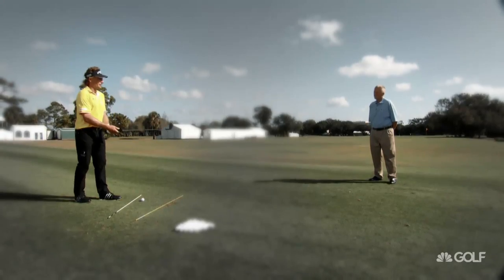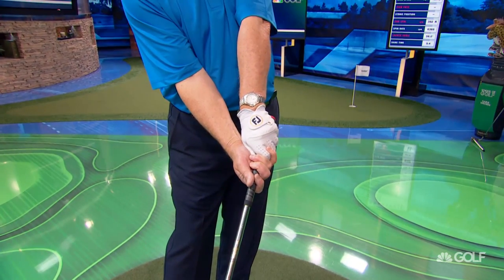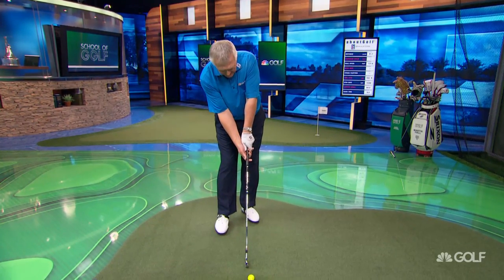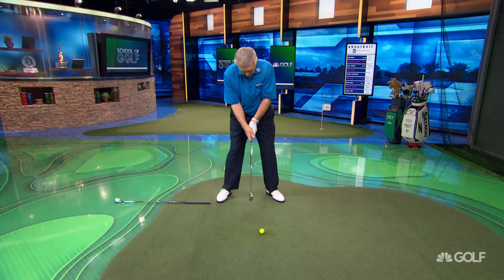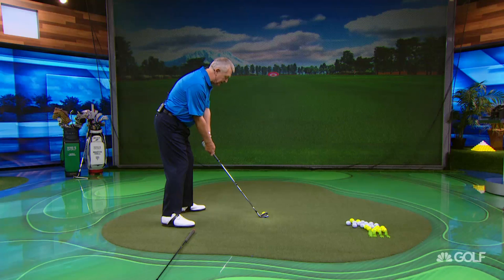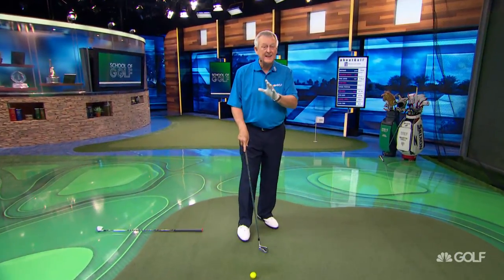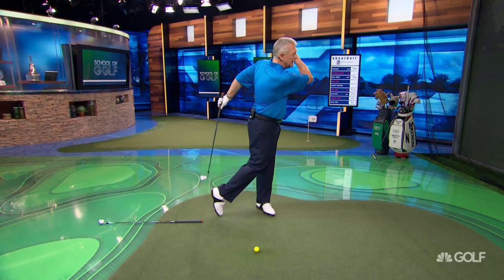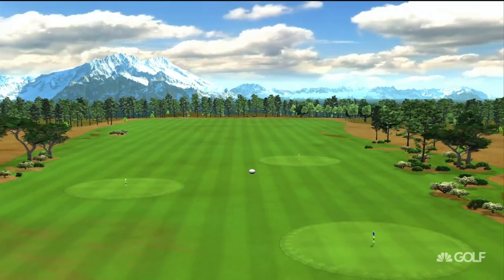Grip it Like Bernhard Langer | Golf Channel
Martin Hall shares great grip tips from Bernhard Langer!